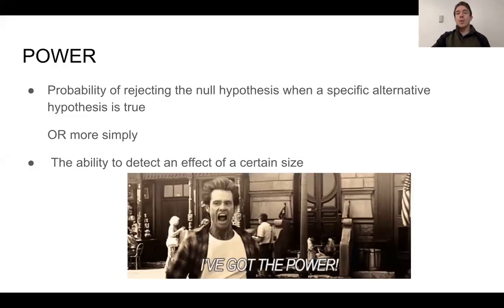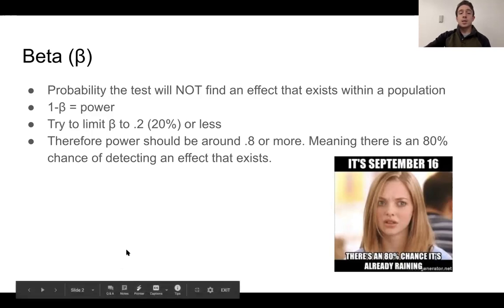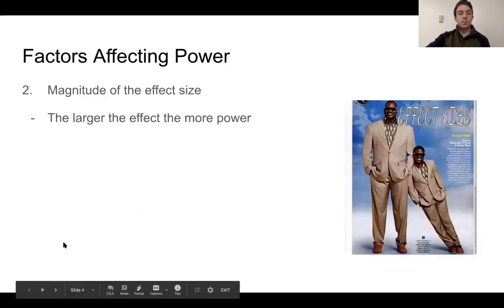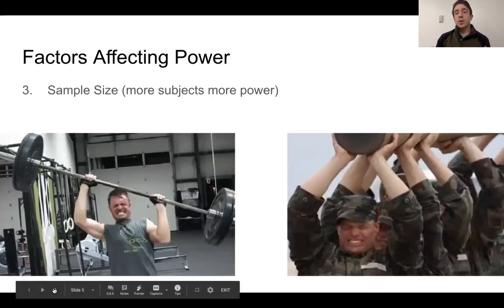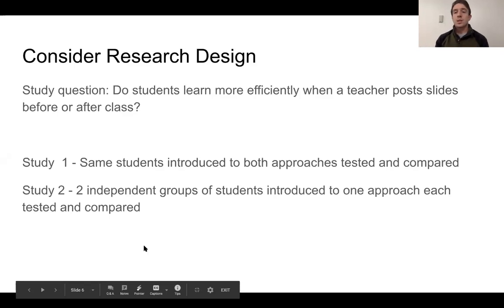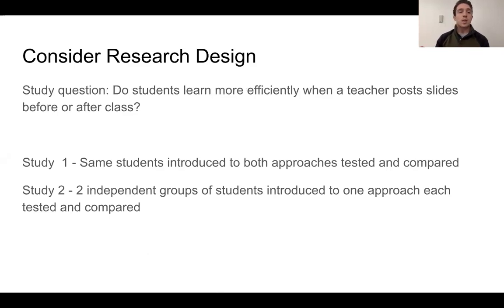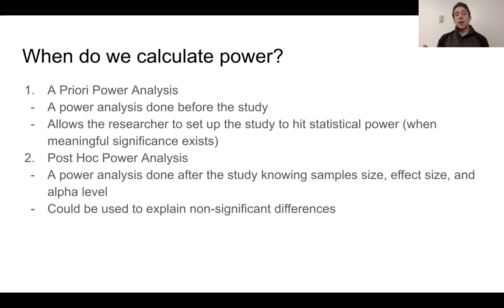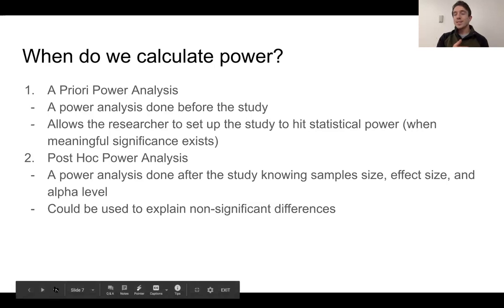Kaishian, J. (2020, Spring). Statistical Power.